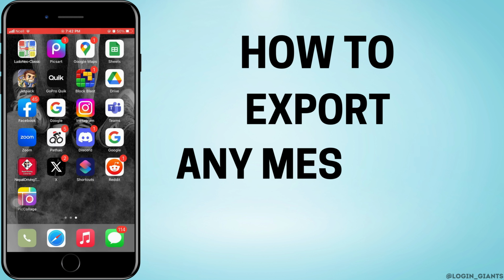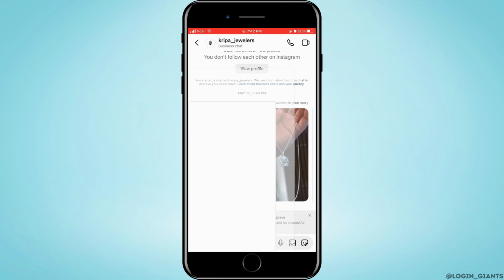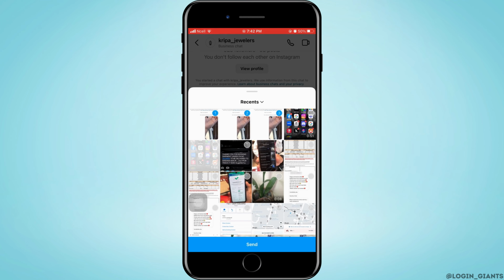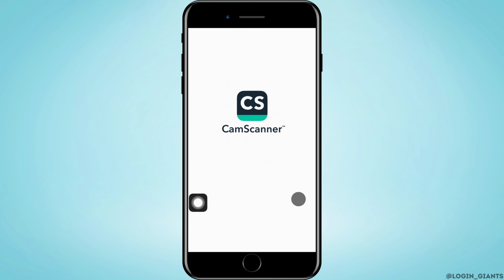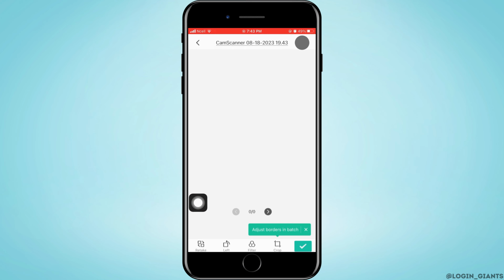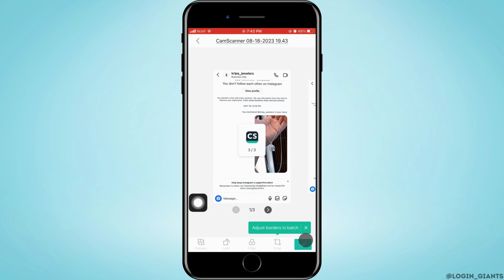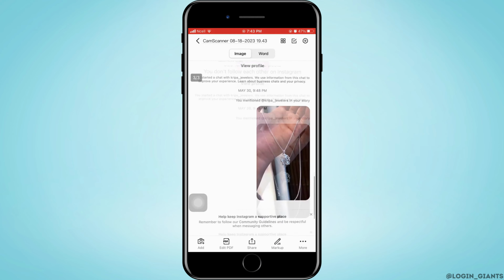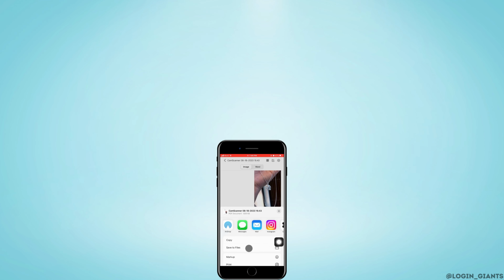How To Export Messages From ANY iPhone! (2023)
Ever wondered how to save your iPhone messages? In this straightforward 2023 tutorial, we're showing you how to export messages from any iPhone. Preserve your conversations effortlessly! 📱💬

Curious to keep your messages safe? Join us as we guide you through exporting messages from your iPhone, ensuring your conversations are stored securely. Say goodbye to losing important chats – it's all about preserving memories.

Stay updated with new content by ringing the bell icon. Got questions or insights to share? We're here to make your iPhone experience better in 2023! 📱💬

Chapters:
00:00 Introduction
00:06 Exporting Messages from Any iPhone (2023)